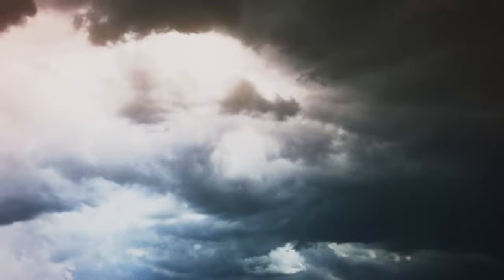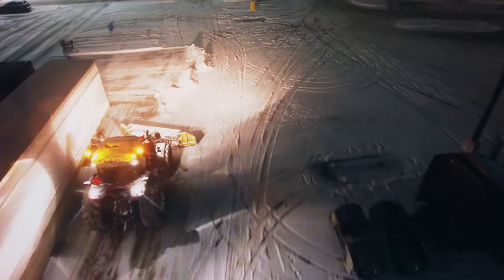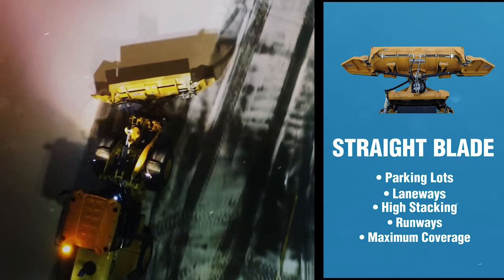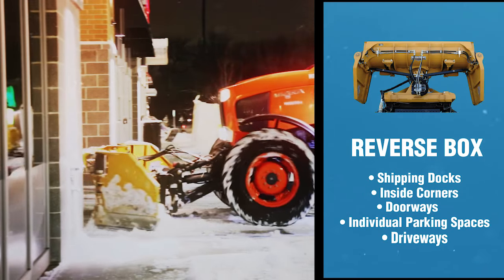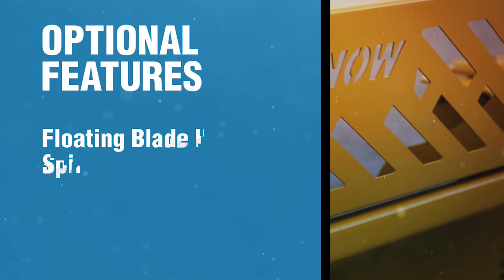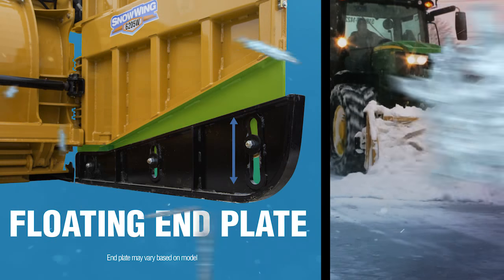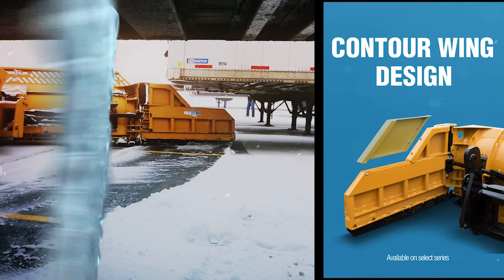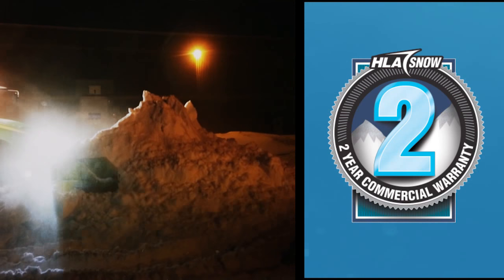HLA Snow - SnowWing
Open from box blade to straight blade and get that extra clearing width on the fly. But it doesn't stop there: The endplates are hydraulically-controlled and equipped with industry-proven rotary actuators, giving limitless control within the massive 180° rotation. This means you can use your blade on an angle with one end open and the other parallel to the direction you are driving. Get closer to buildings and parking stones without risking damage. Then rotate the endplates into a reverse box blade and drag the snow away for full clearing in the tightest of spaces.

Horst Loader Attachments
R.R. #3
Listowel, ON
N4W 3G8